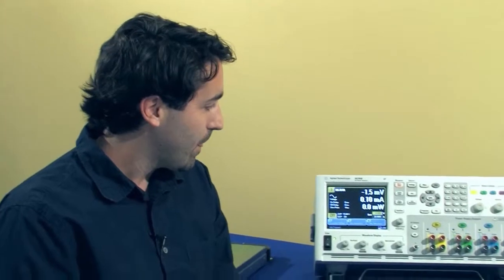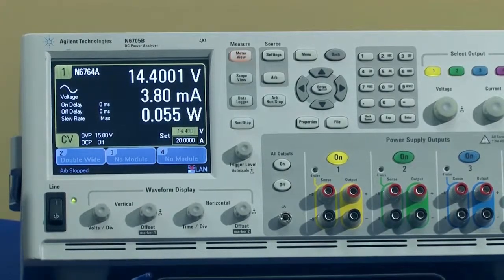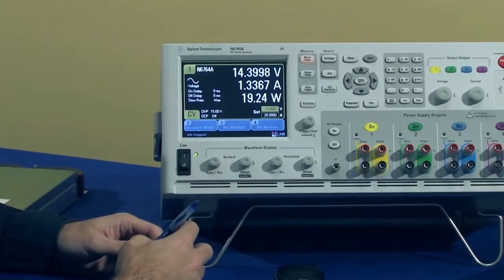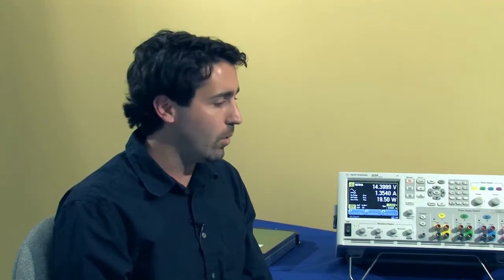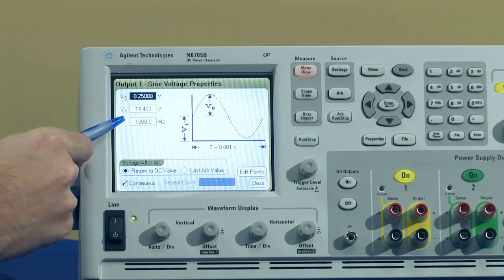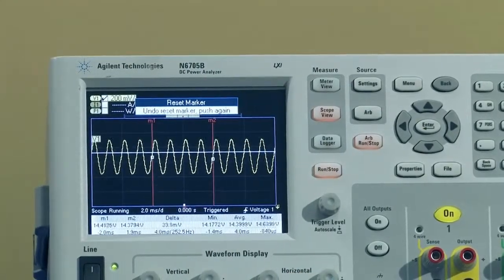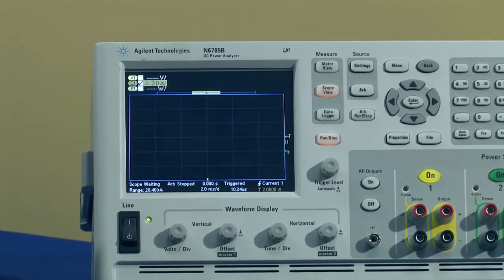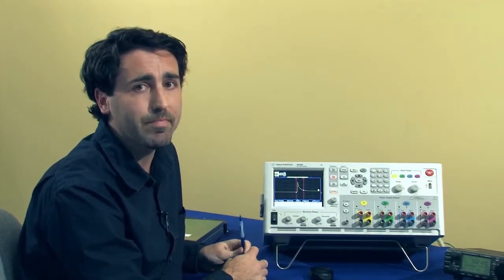Higher Power 300W Current Drain Analysis w N6705B DC Power Analyzer and NEW N6764A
High Power 300W Current Analysis
New N6763A, N6764A, N6765A, N6766A modules extend the N6705B's current drain analysis capability to 300W/500W. In this demonstration a car mounted radio is tested for current drawn while "Off", in standby, and transmitting. In addition the radio is tested for susceptibility to alternator whine and power on transient. All of these test are greatly simplified by the capabilities of the N6705B DC Power Analyzer.

The arbitrary waveform capabilities of the N676xA modules demonstrated in the alternator whine demonstration in this video can also be setup to perform some of the 'crank tests' described in the ISO-7637 and ISO-16750 test standards.